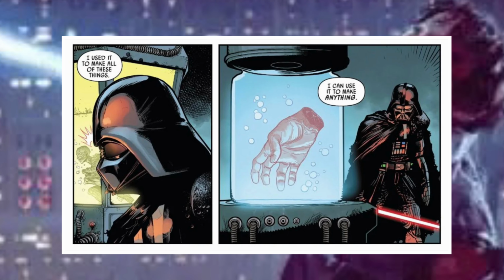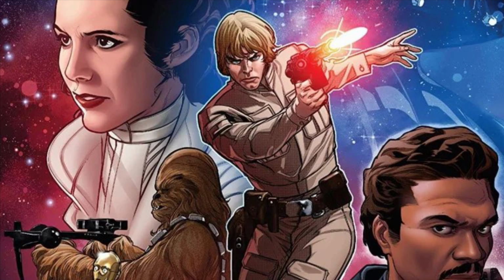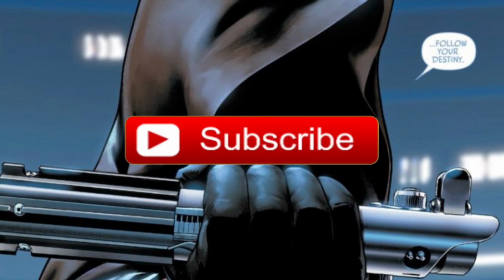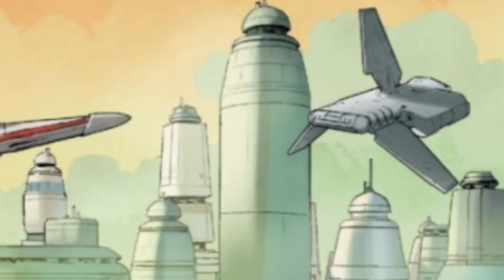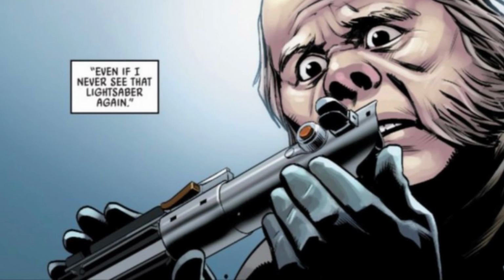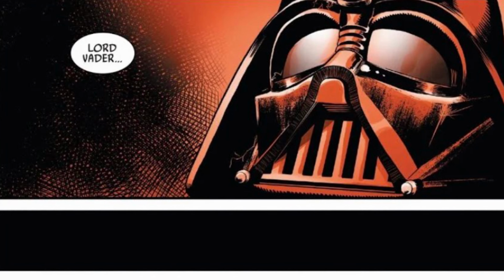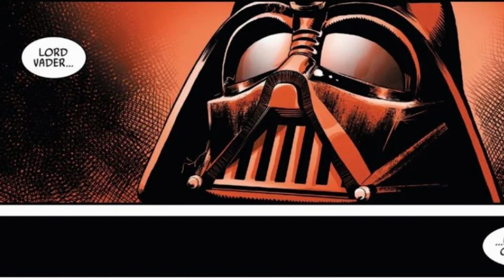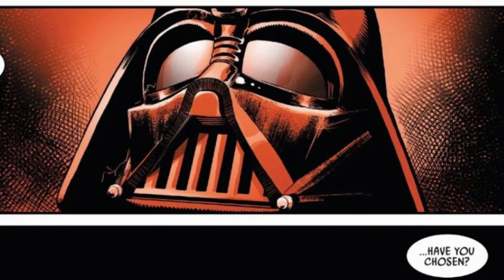LUKE SKYWALKERS HAND REVEALED | STAR WARS CANON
Luke Skywalkers hand revealed Star Wars canon issue 11. The emperor clined Luke’s hand to make supreme leader snoke. Luke’s hand revealed and darth Vader finds it in the emperors lab.
This YouTube channel is STAR WARS THEMED. Come in, look around and enjoy. We’re all about THEORIES AND MORE.

Just Randee rants and raves about crazy decisions made by high executives, Producers, writers, directors and fans.  He also review movies, tv series, games and everything in between in an unorthodoxed way so that it’s funny and informative. We also love Star Wars and Star Trek along with all other scifi genre.  We also review each individual episode of all Star Wars and we take a in-depth look at each individual Star Wars planets, Jedi, Sith, creatures, species and governments.